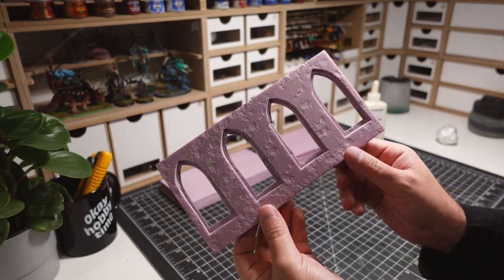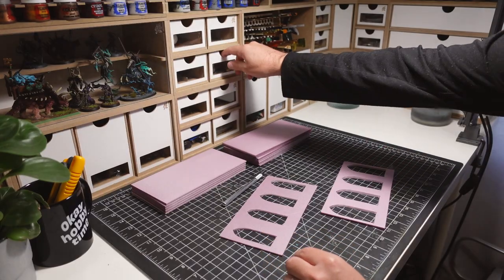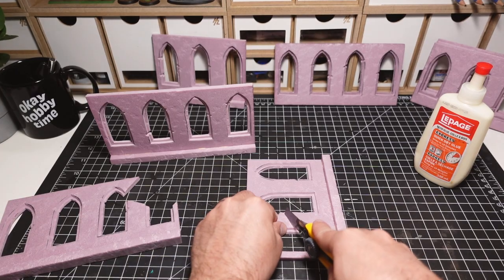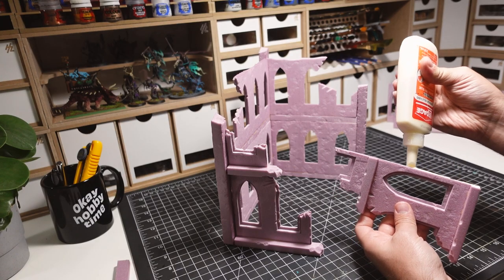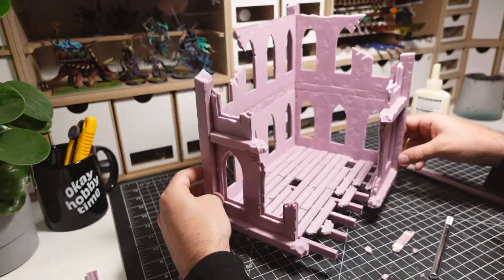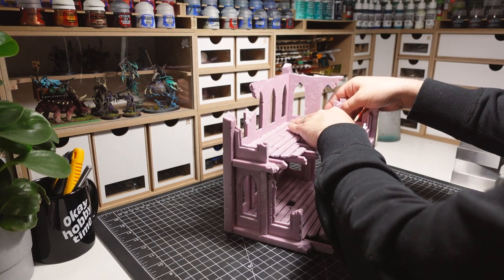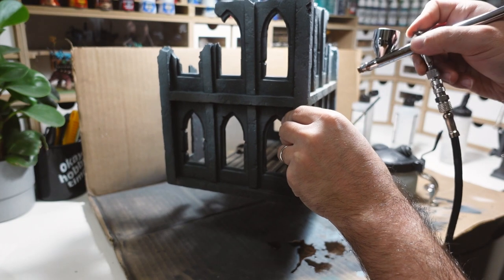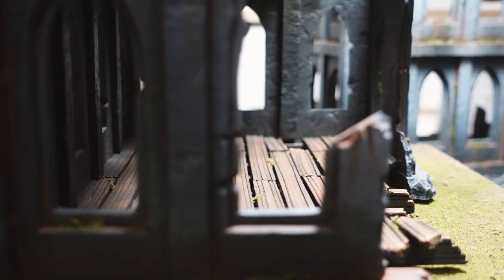Crafting miniature ruins for Warhammer 40k and more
In this video, I'll be crafting miniature ruins for tabletop wargames such as Warhammer 40k, Warhammer Fantasy, Frostgrave, Mordheim, and more. I designed these so that they could fit in both sci-fi and fantasy settings.

Foam Cutting / Tools:
Handheld Foam Cutter
Proxxon Hot Wire Table
Exacto Knife
Olfa Utility Knife
XPS Foam Corrugation

Paint:
Apple Barrel Acrylic Paint
FolkArt Acrylic Paint

Glue:
Quick-Dry Wood Glue

Paint brushes for terrain:
Makeup Brushes

Paint brushes for miniatures:
Raphael Kolinsky Sable, size 0
Raphael Kolinsky Sable, size 1
Raphael Kolinsky Sable, size 2

Recording Gear:
Sony ZV-1
Sony ZV-1 Extra Batteries
Joby GorillaPod
Blue Yeti Microphone